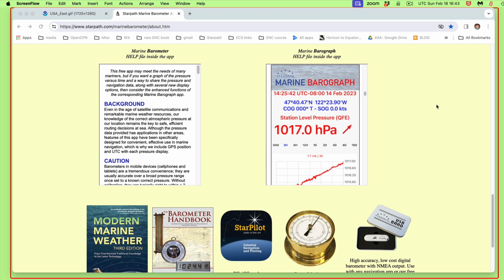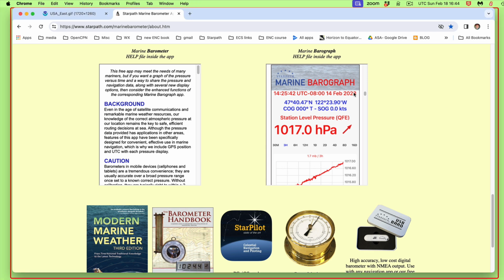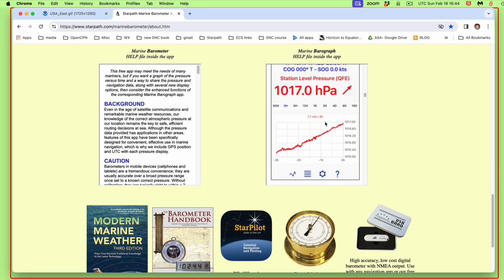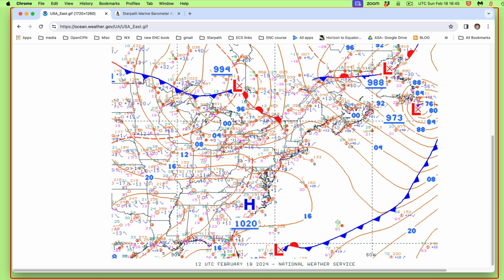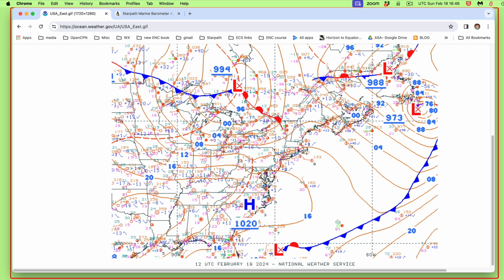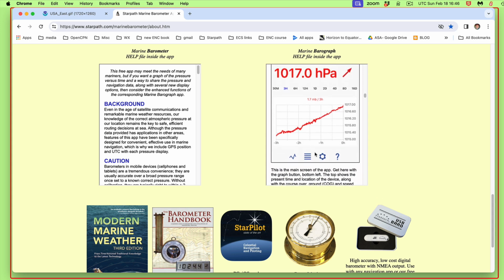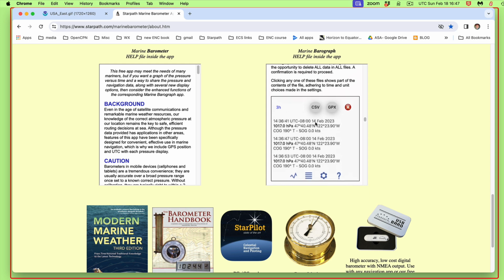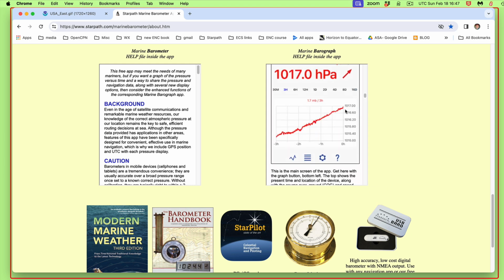Why a quality atmospheric pressure app needs to collect location data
We show that we need location data to get motion data so we can properly interpret a change in pressure, which is caused by one or more of three independent  reasons. Without that data, we can misinterpret a pressure change.